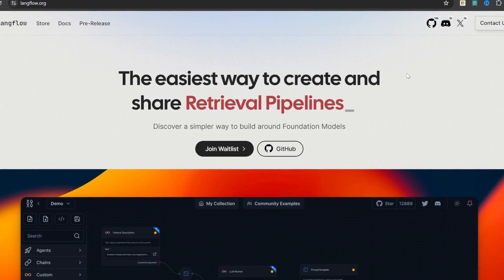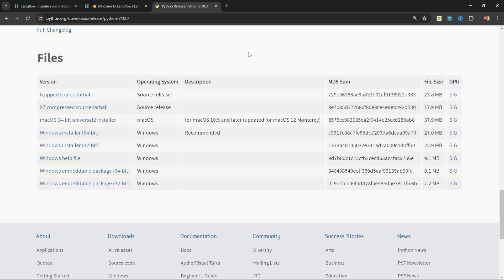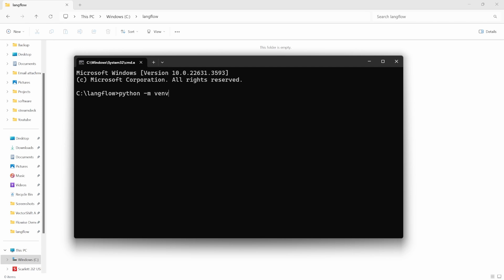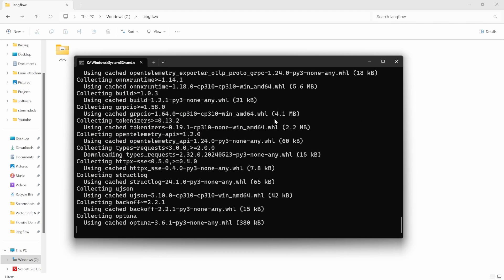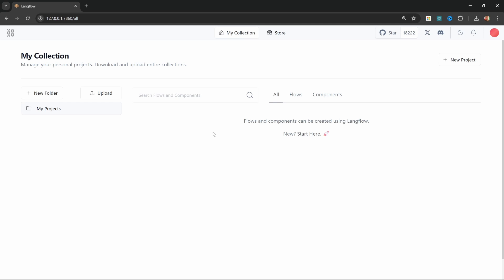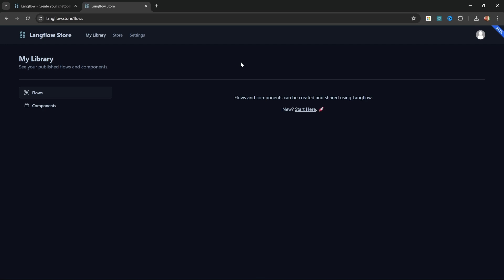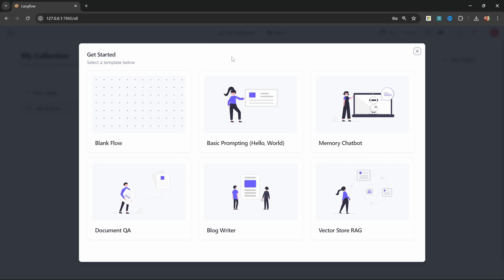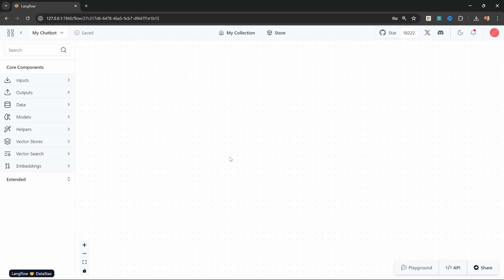How to Build AI Apps for FREE (No-Code) - Langflow Tutorial #1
How to Build AI Apps for FREE (No-Code) with Langflow.

Langflow is a powerful no-code platform for building advanced AI applications without needed to write any code.
In this Langflow Tutorial series you will learn how to set up Langflow locally and you will learn how to navigate the Langflow UI (including the Store).  You will also create your first project.

🕒 TIMESTAMPS:
00:00 - Intro
01:13 - Prerequisites
01:49 - Local Setup
02:49 - Create Virtual Environment
04:20 - EASY Setup Script
05:34 - Running Langflow
06:28 - Langflow Store
08:22 - Langflow Settings
08:47 - Create Project